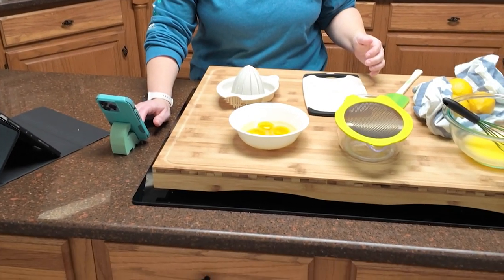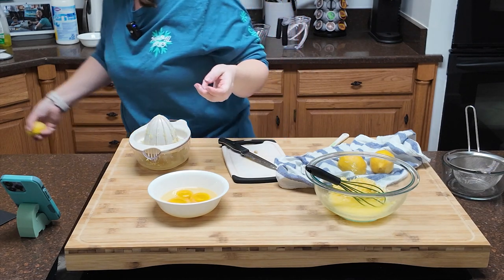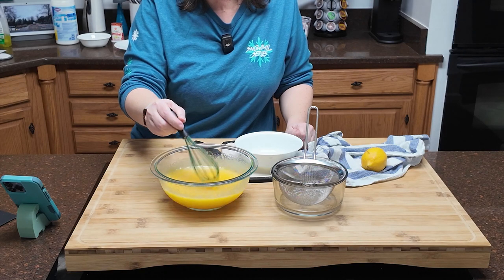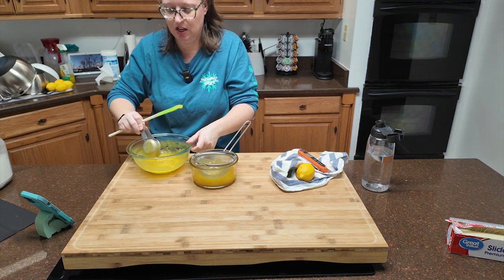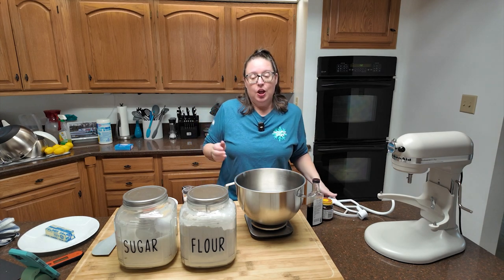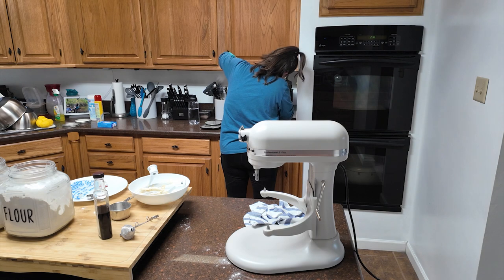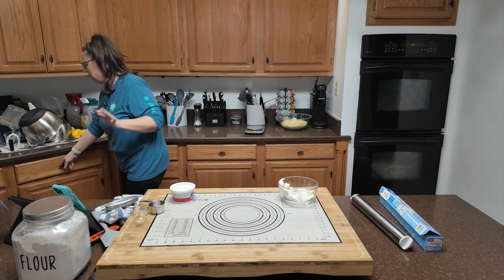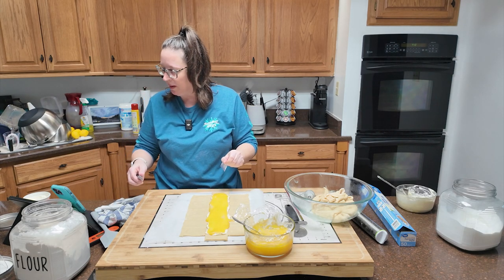2024 Baking Challenge Week 8 - Braided Lemon Bread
The Blackberry Hill 2024 Baking Challenge! One new recipe every week, shopping list posted to Facebook and Instagram on Tuesdays, new videos released on Saturdays at 8 am central time!

This is week 8 featuring the Braided Lemon Bread recipe from King Arthur Baking! You can find the recipe on their

If you weren't able to buy lemon curd and need to make your own, I did that in the beginning of the video and you can find that recipe

While this was a bit of a complicated and longer bake, the results were both beautiful AND delicious! 10 out of 10, will bake again! I have been brainstorming different filling ideas as well, to compliment the seasons and what is coming out of the garden and orchard at that time!

Products used in this video:
Nordic Baking Sheets
OXO Easy Read Measuring Cups
Bamboo Stove Cover
Stainless Measuring Spoon/Cup Set
KitchenAid Stand Mixer
Extra Long Oven Mitts